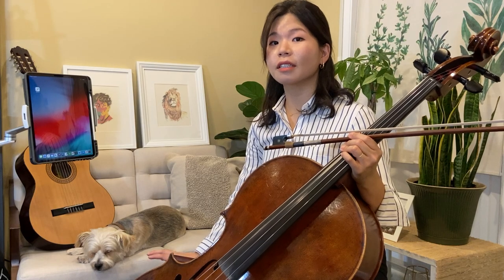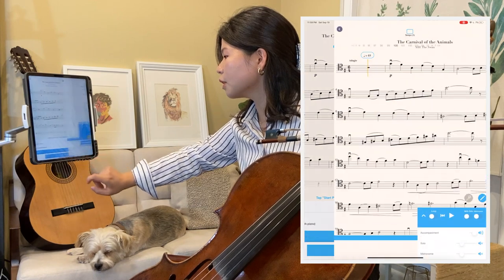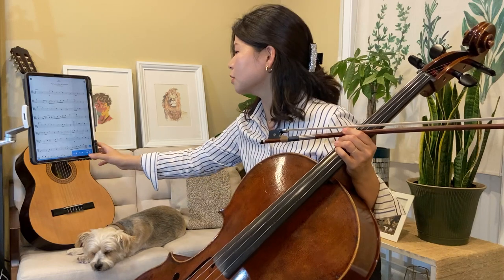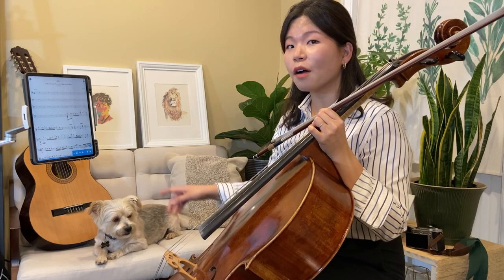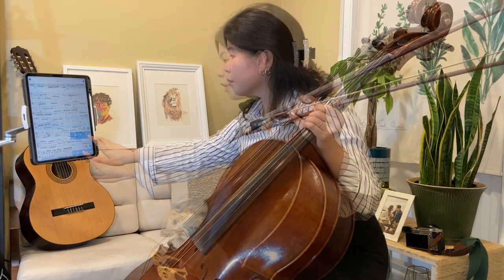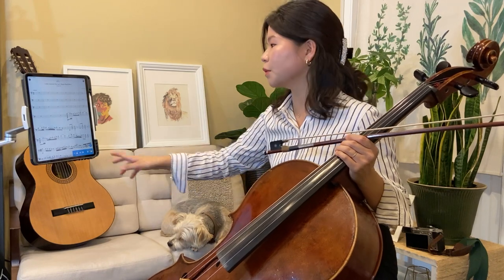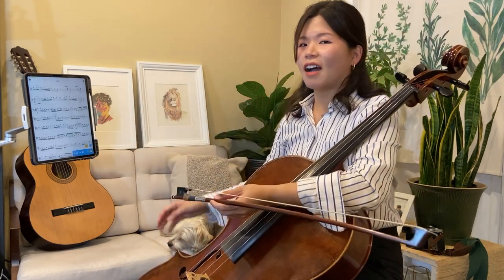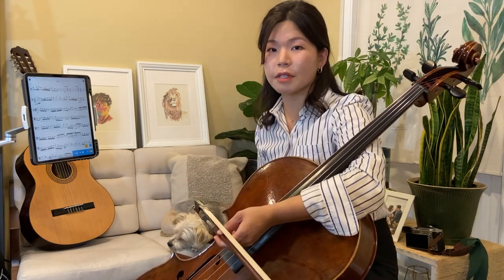METRONAUT APP: Perform with a FULL ORCHESTRA at home! (Performing The Swan and Haydn Cello Concerto)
I know we're all stuck at home practicing all by ourselves. What if I told you there was a way to be able to perform with a pianist, as part of a trio or quartet or even with a full orchestra? Well, you can...with the Metronaut app! The Metronaut app is a revolutionary tailor-made musical accompaniment app made for classical musicians.
While I only mentioned a few notable features there are many others that include:

-Sheet music available for over 18 different instruments such as voice, trumpet, guitar, clarinet, mallets and even euphonium!
-ability to play different pieces in the clef or octave you choose
-looping certain sections to be able to practice
-magic wand mode where the app will listen to your tempo in real time and adjust the accompaniment to your preferred tempo!
-in app metronome, that can be played with or without the solo part.
-you can annotate directly onto the sheet music in the app and print the score!
-you can play not only cello music but music written for many different instruments. There is an option to change clefs, keys and octaves to fit your performance level
- you can record your performances in the app and it will archive it separately for you

This is just a few of the notable features of the app! Having used it for the last couple of months I can really say it takes practicing to a whole new level! How do you stay motivated practicing at home? I'd love to know in the comments below!

If you are interested in any of the equipment I used in this video:
audio recorded on: Zoom H4n pro
lav mic from Fulaim
camera: Sony a6000
Viozon rolling floor stand (newer version)
LED stand lights
Ipad pro 12.9in

If you have any questions about anything in the video or have any suggestions I would love to know in the comments below :)

Sincerely,

Hyunji